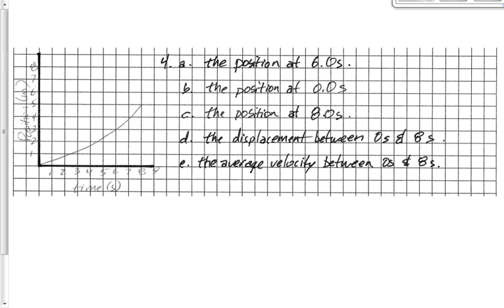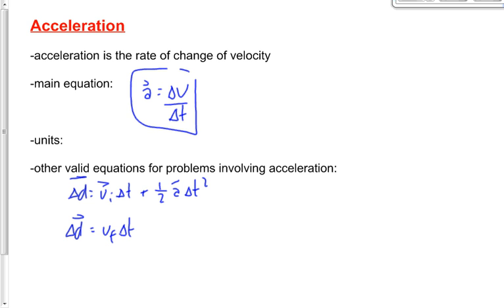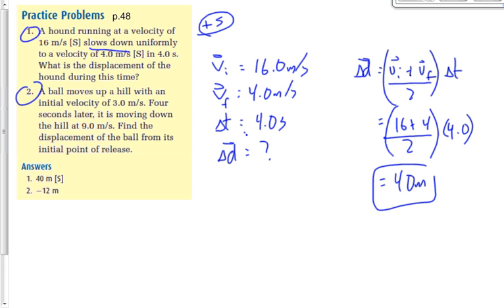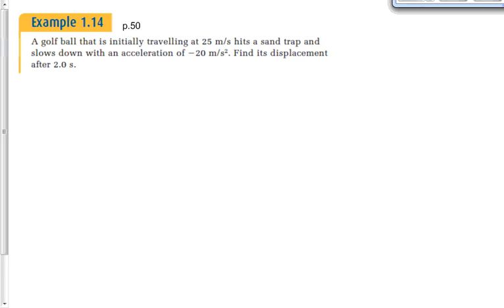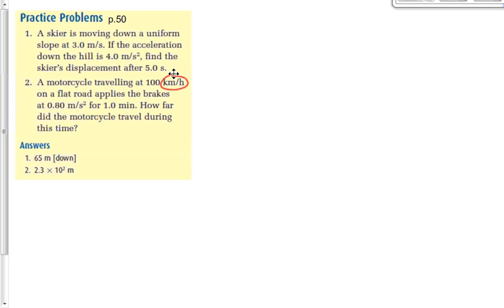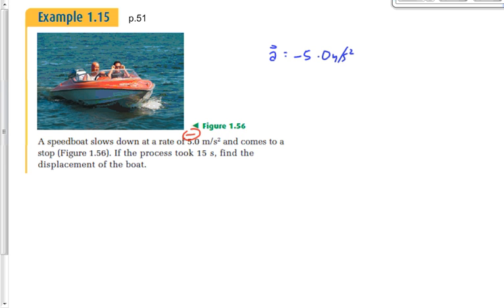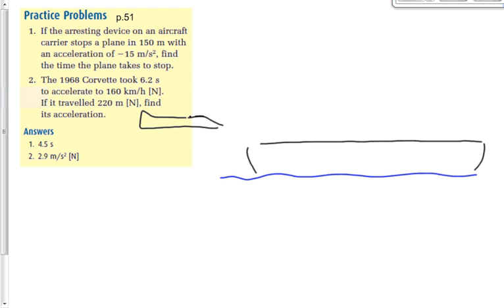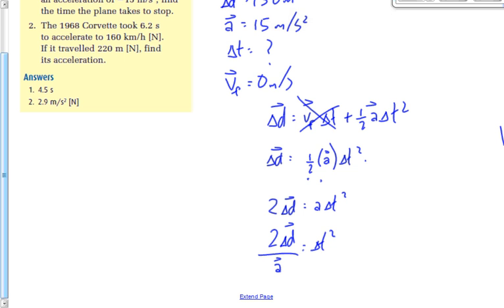(109-P2014F) Acceleration Continued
Continuation of acceleration and acceleration equations.